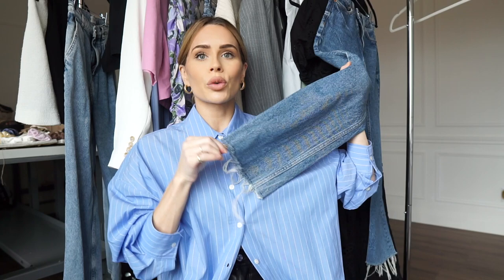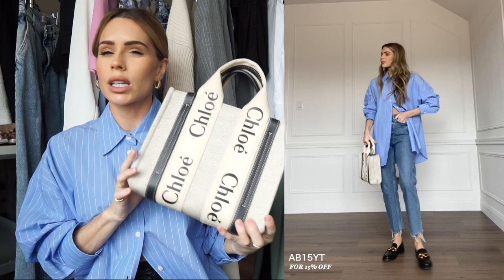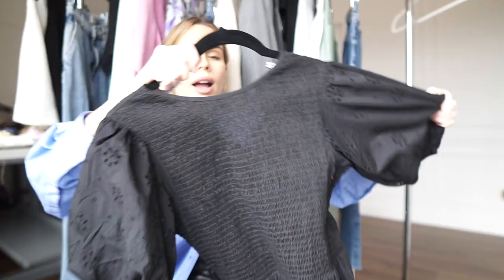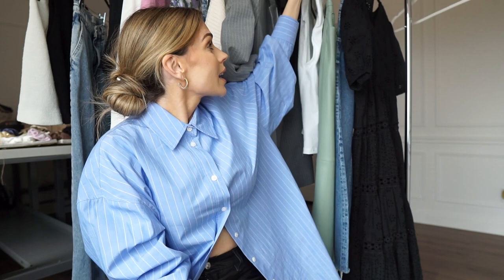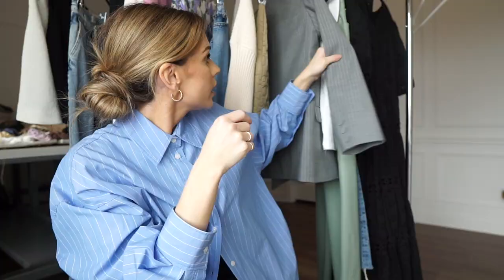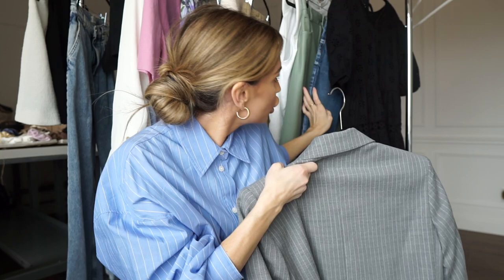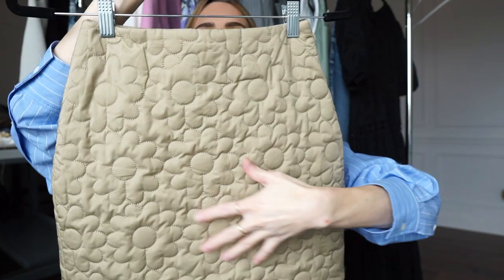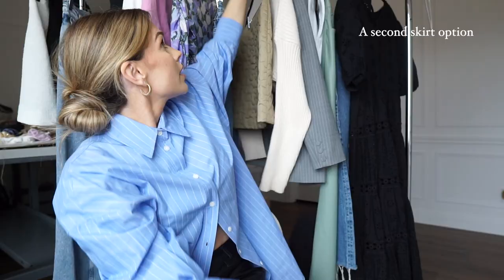8 SPRING OUTFITS | TIPS FOR STYLING EARLY SPRING LOOKS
Outfit 1
Blue Shirt
Jeans: Old Grlfrnd

Outfit 2
Padded tank
Green faux leather pants
Brown sandals
Brown bag

Outfit 3
Black eyelet Dress

Outfit 4
Grey Blazer
Padded tank
Jeans: Old Frame

Outfit 5
Cropped sweater: old zara
Padded skirt

Outfit 6
Floral top
Pleated jeans: old zara

This offer is valid for new and existing customers.

Sponsored content will ALWAYS be labeled as sponsored, and I will always give you my honest opinion. I would not show you things that I wouldn’t purchase myself.